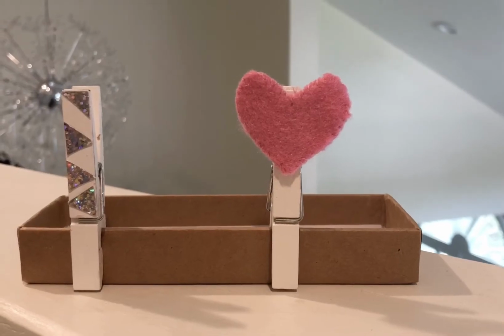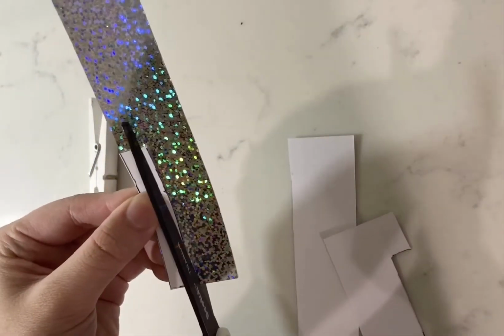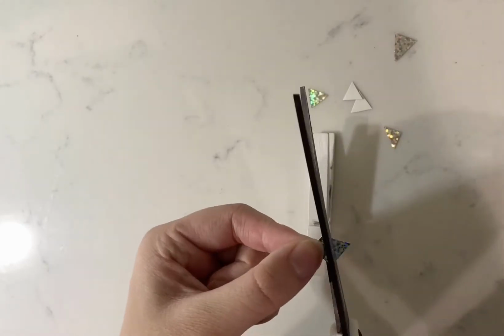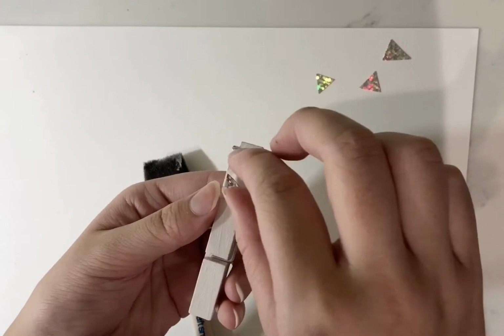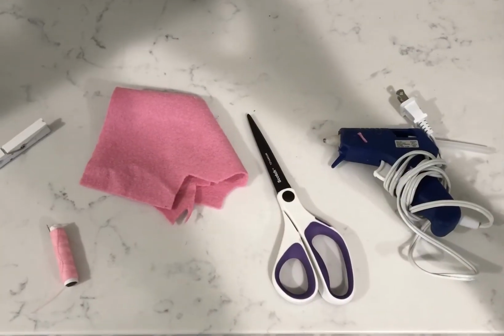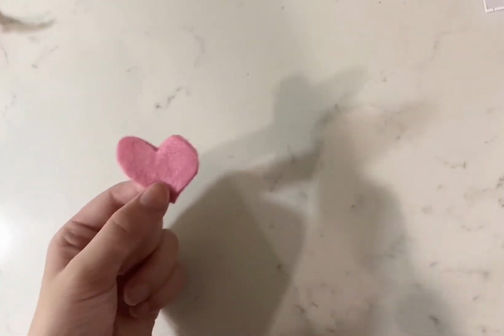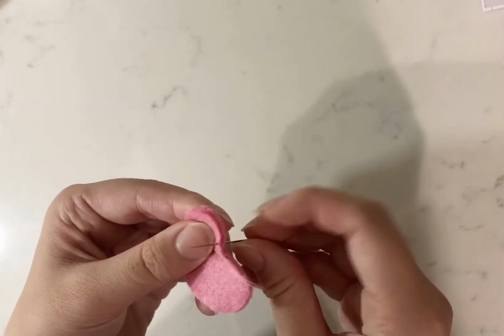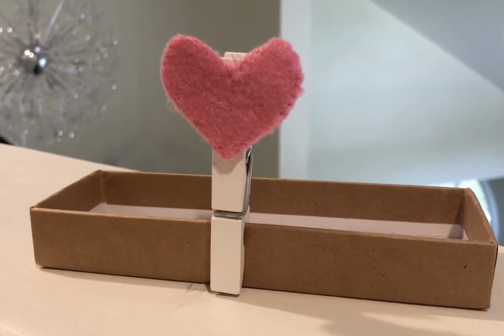Decorating Clothespins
Today, Naomi will be teaching you how to decorate clothespins with felt and holographic paper.

Materials Needed:
holographic design:
-clothespin
-pen
-index paper
-paintbrush
-mod podge
-holographic paper
-scissor

felt heart:
-felt
-scissors
-clothespin
- hot glue
- thread and needles

Do you want to pitch in ideas? Fill out the form below, and we will be sure to keep your interest in mind for future videos!